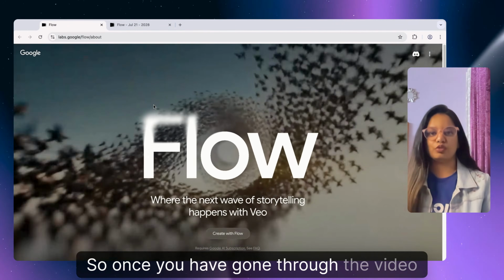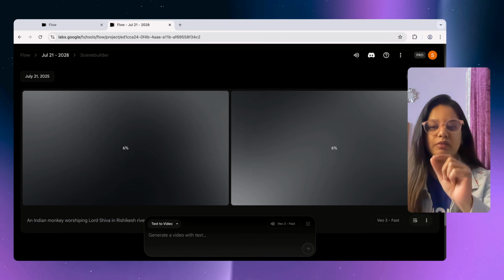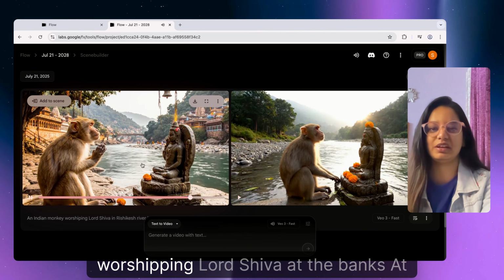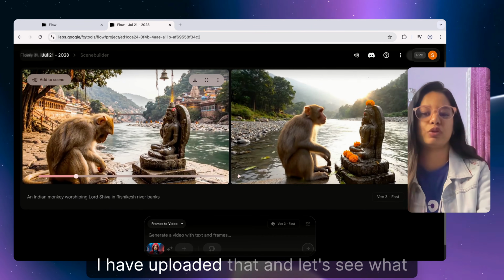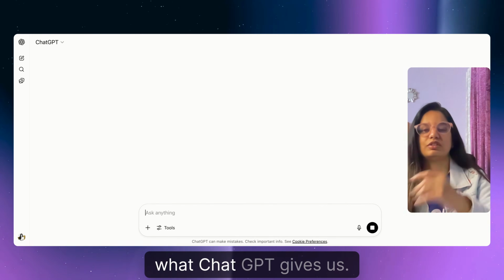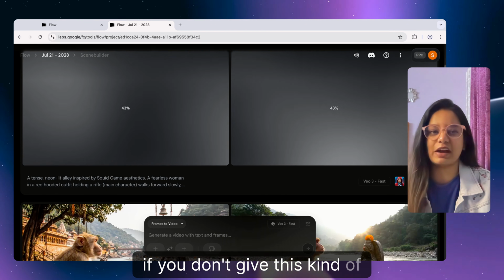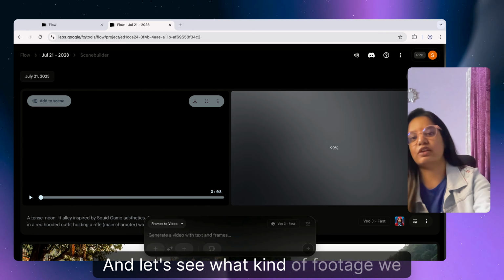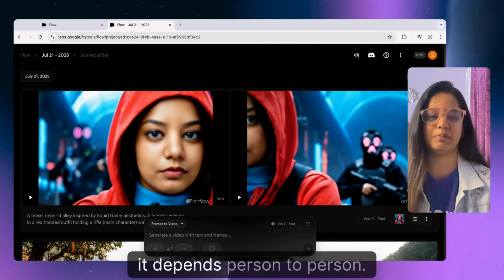How to Turn Text & Images into Stunning Videos with Google Flow Labs (Step-by-Step AI Tutorial)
Unlock the power of AI to transform your ideas into amazing videos using Google Flow Labs and Gemini Pro! This tutorial walks you step-by-step through converting text prompts and images into dynamic video content, even if you have zero technical skills.

🚀 Tools Mentioned in This Tutorial

- **Create your real face AI avatar** : app.artflow.ai/ref/682e80d95b
- **Next-gen PPT design with Gamma.app** – Get 200 free credits

👤 About Me

I’m Shruti, an AI & automation educator helping creators, entrepreneurs, and businesses unlock the potential of no-code tools and next-gen workflows. Through my channel, I simplify complex AI topics and share actionable guides for productivity, content creation, and digital transformation—no coding required!

⏱️ Timestamp:

00:00 Introduction
00:04 What is Google Flow Labs?
00:10 Availability in India & Workarounds
00:21 Reference to Previous Tutorial (Access from India)
00:39 Video’s Objective: Turning Images into Videos
00:55 Google Flow Dashboard Overview
01:34 Text to Video Feature Demo
02:18 Important Usage Tips & Policy Warnings
03:09 Output Review & Model Details
04:12 Generating Video from Images (with AI Avatar Example)
05:43 Reviewing Generated Footage & Customization Tips
07:35 Best Prompt Practices for Custom Videos
08:33 Text-to-Video vs. Frames-to-Video Speed Comparison
09:03 Output Review: Face, Hand, & Eye Movements
09:39 Watermark Issue & Subscription Notice
10:13 Use Case Ideas for AI-Generated Videos
10:59 Wrap-Up, Resources & Call to Action

**Watch now and take your video creation skills to new heights with the latest AI technology!**